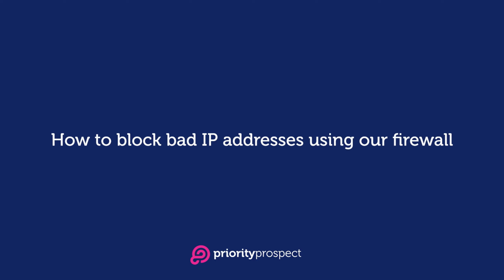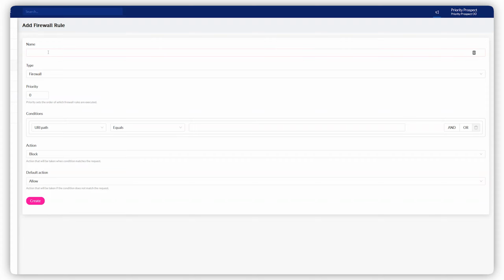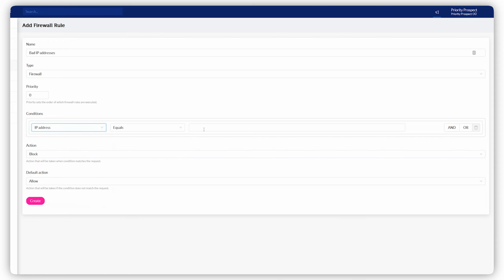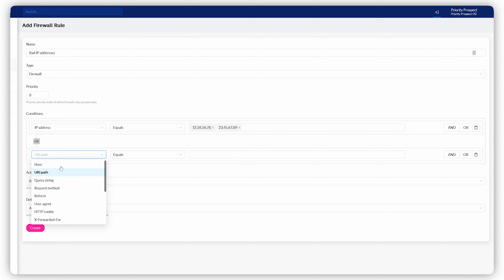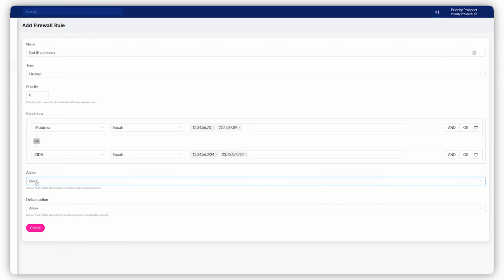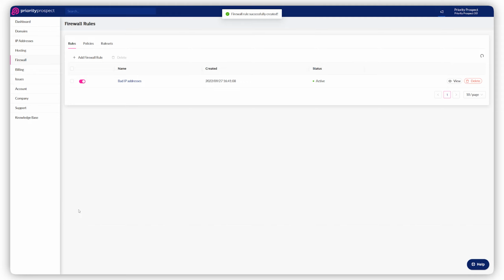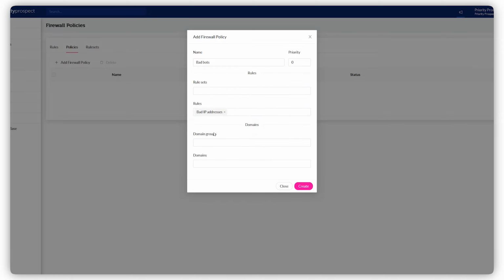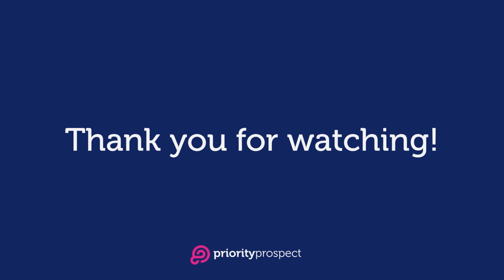How to block bad IP addresses in firewall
Hello and welcome to our video tutorials series. In this tutorial we will show you how to block bad IP addresses using our firewall.

Login to our panel and select the Firewall menu item from the side menu.

Click on Add Firewall Rule button to create a firewall rule. In this example, we will create a rule to block traffic from bad IP addresses.

Let’s start by adding details to our new Rule and name it “Bad IP addresses.”

Now, scroll down to Conditions. Conditions are patterns used in the firewall to detect a specific visitor. We offer a wide range of conditions that you can use.

From the dropdown list, select the IP address. Next, let’s enter the IP addresses that we wish to block. Note that you can add as many IP addresses as you want.

We can also block whole subnets if we want to. So let’s add 2 of them to this rule as well. Click on the OR button on the right. The OR means that if any of the IP addresses or subnets match the current visitor, the firewall will execute the rule action.

When you are satisfied with your firewall rule conditions, select the Block option because we wish to block all traffic that matches the condition. The default action will be used if our set conditions aren’t met.

Click on the Create button to create your firewall rule.

Now we have a firewall rule, but it is not executed if it is not associated with a firewall policy. So, let’s create one.

Navigate to the Policies tab and click on the Add Firewall Policy. A dialog box will open.

Enter your policy’s name, for example, “Bad bots,” then select the “Bad IP Addresses” rule we just created.

Next, we have to select where to apply that policy. We can choose a domain group, or we can enter domains individually. Let’s choose our domain group. Please keep in mind that if you select a domain group, this policy will be applied to every single domain in that domain group.